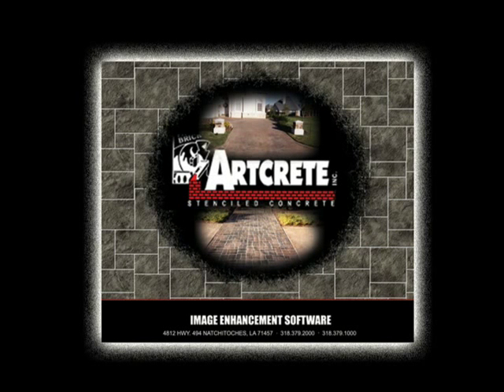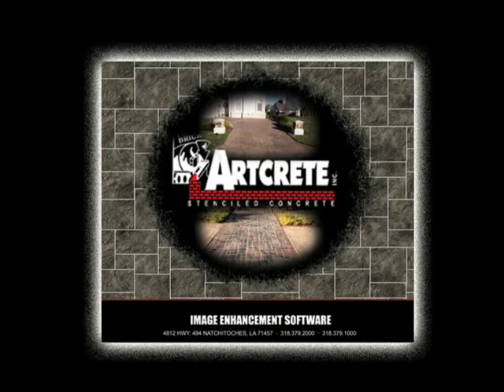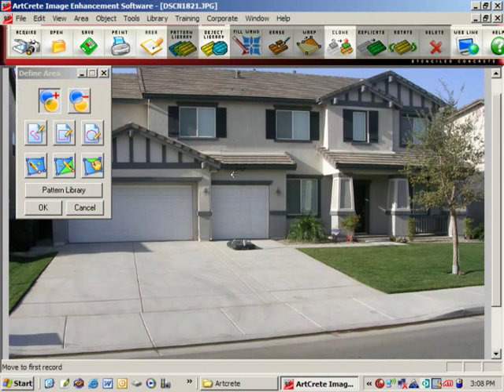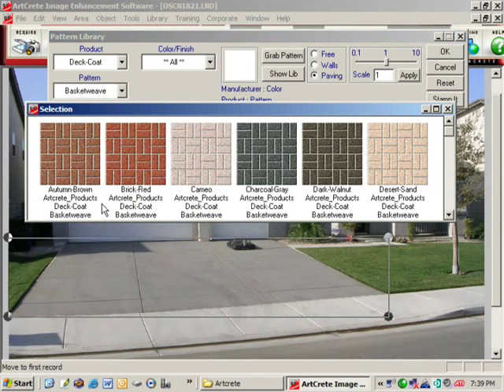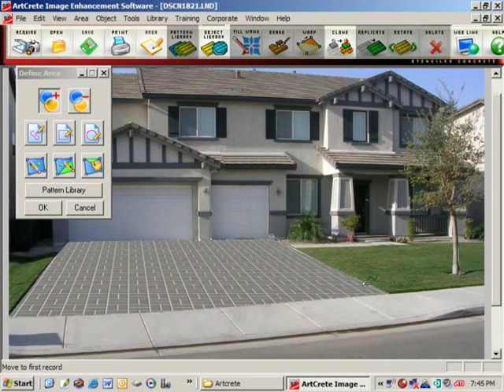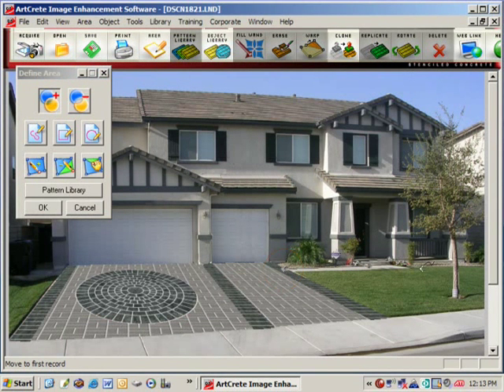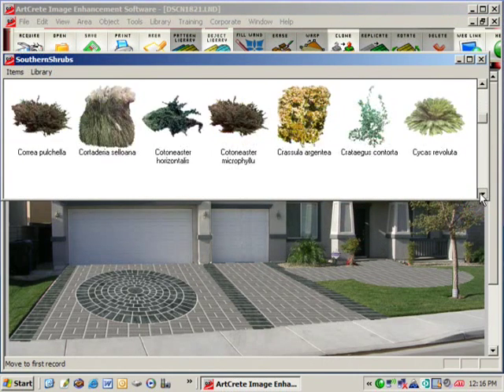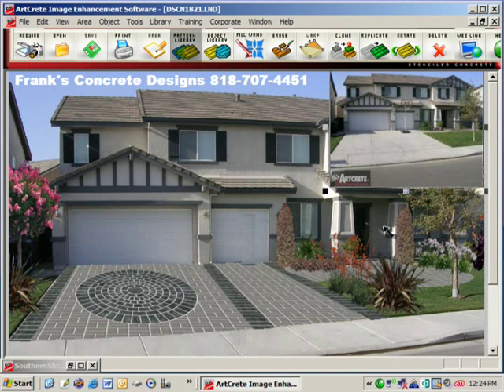Artcrete Software Demo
Use Artcrete Image Enhancement Software to preview what your decorative concrete installation will look like in 3D. You can use an picture of your project and overlay different texture and color combinations.